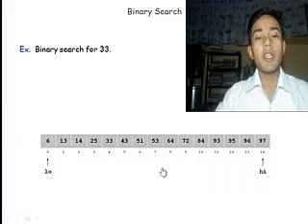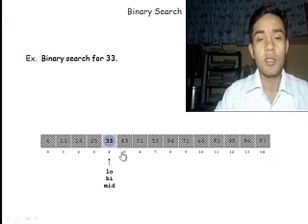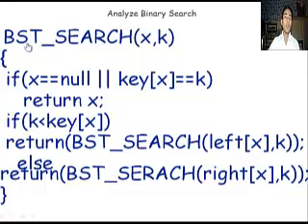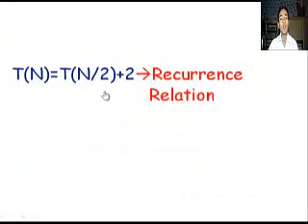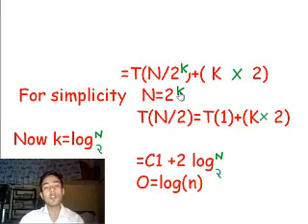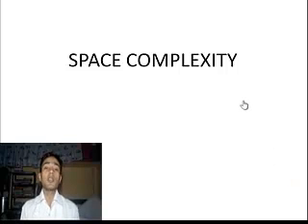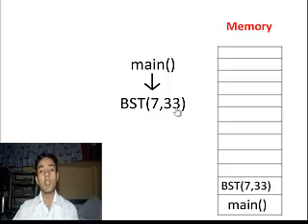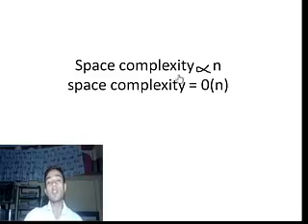Analysis of Binary Search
Demonstrates how to calculate Time and Space Complexity of  a Recursive Algorithm and
Also how to solve a recurrence relation.